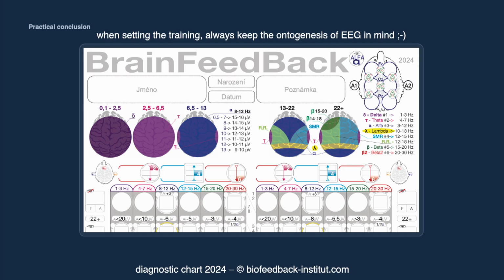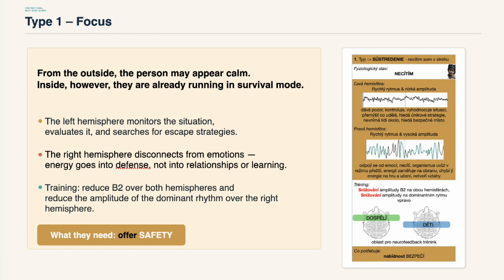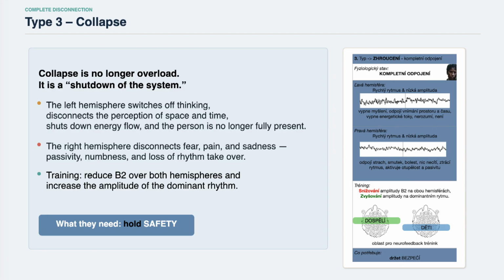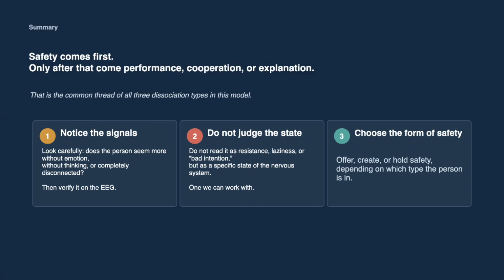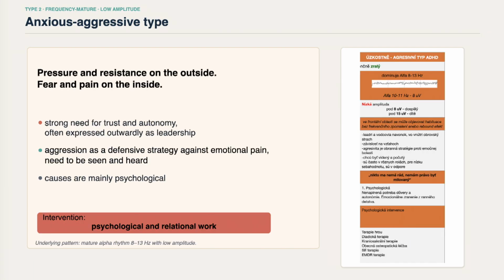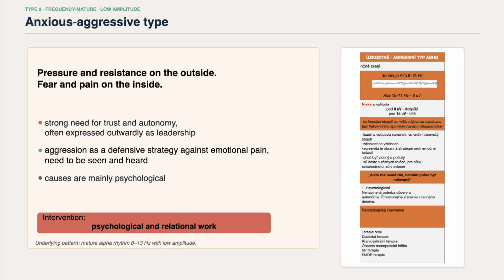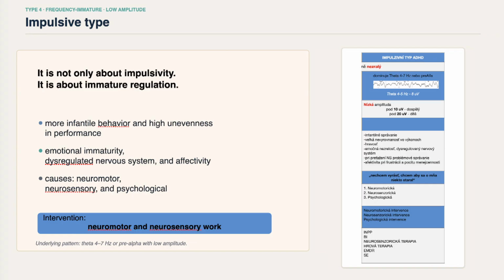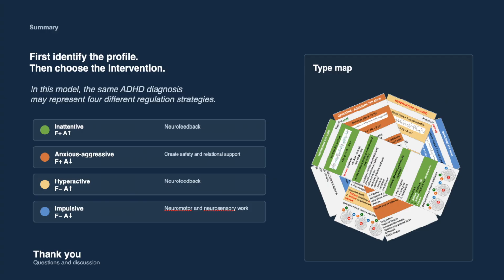Neurofeedback - Dissociation & ADHD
Presentation from 24. BFE meeting  March 23-28, 2026 Szczecin Poland

00:00 Intro
00:46 - EEG ontogenese
01:17 - Dissocation intro
02:26 - Dissociation Type1 - FOCUS
03.33 - Dissociation Type2 - PANIC
05:08 - Dissociation Type3 - COLLAPSE
06:02 - Dissociation Summary
07:38 - ADHD intro
08:38 - ADHD Inattentive Type
10:06 - ADHD Anxious - aggressive Type
12:08 - ADHD Hyperactive Type
14:23 - ADHD Impulsive Type
16:26 - ADHD Summary